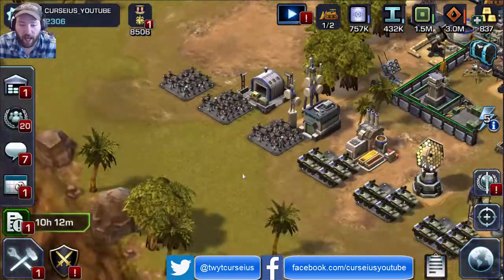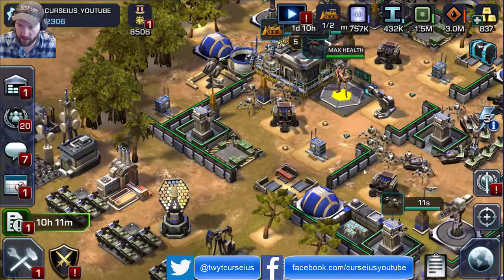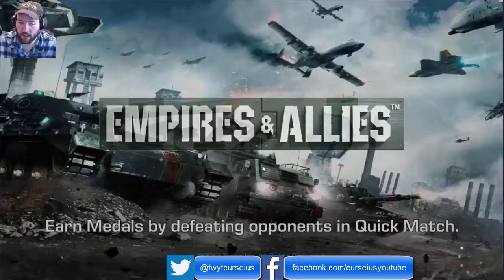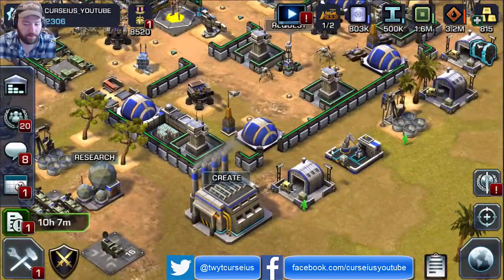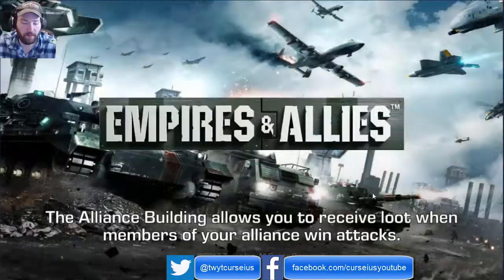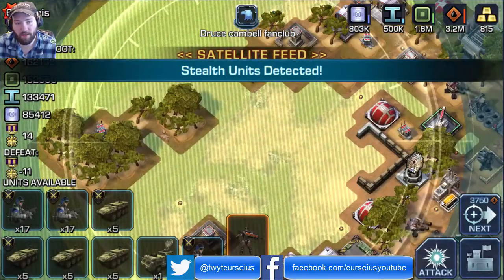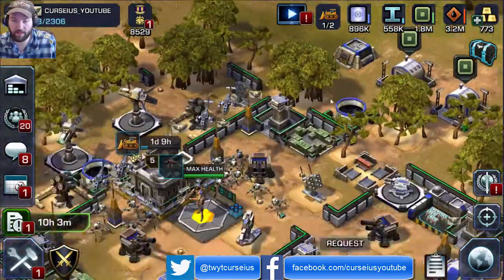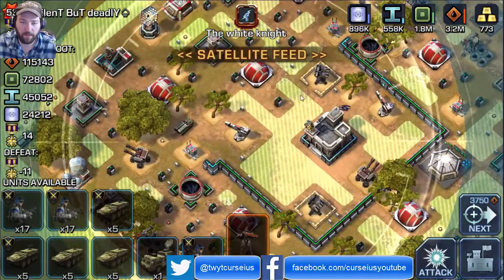Upgrading to HQ 18 | Empires And Allies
Like my facebook page as well ~ become a patron i made a discord for my community guys! this is a new server but feel free to come and join up and hang out and chat with other people lets fill this sucker up!
i play my android games on the bluestacks android emulator if you want to here is a link where you can download the bluestacks android emulator and games like this or even play your faves like clash of clans hey guys so i started the Upgrade to HQ 18 today in empires and allies which i will be unlcoking the LGL trooper along with other defensive options which i will discuss in a later video so thanks for watching and enjoy!